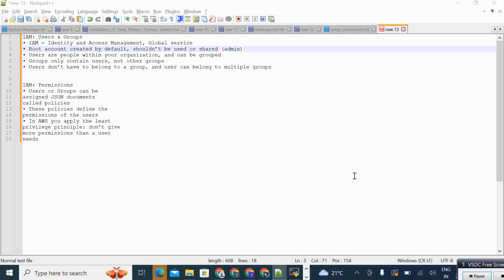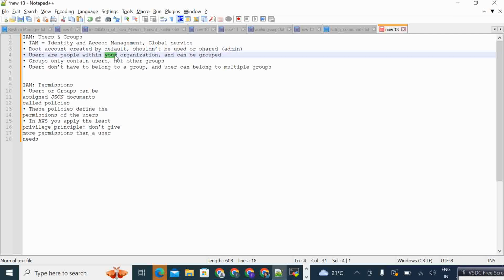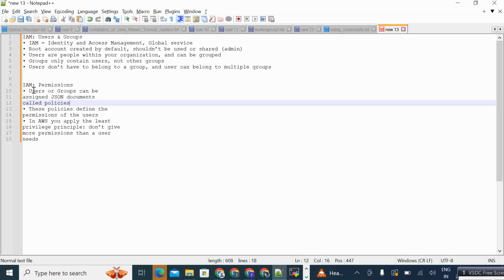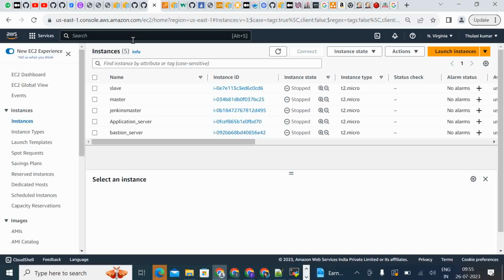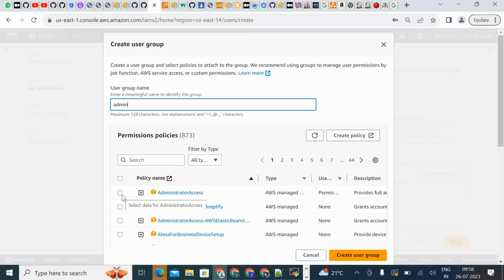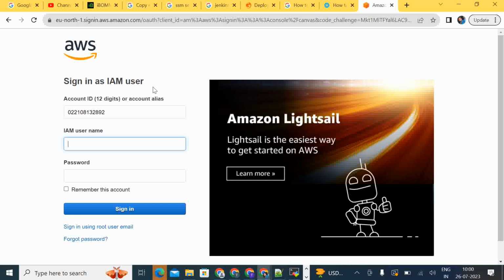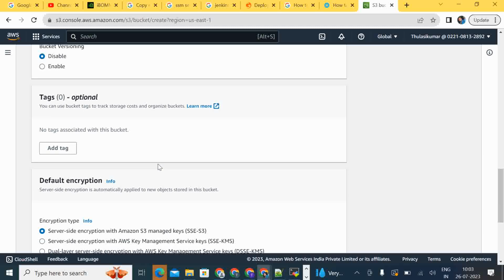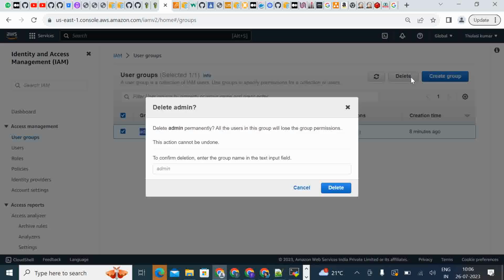How to Create IAM Users and User Groups on AWS